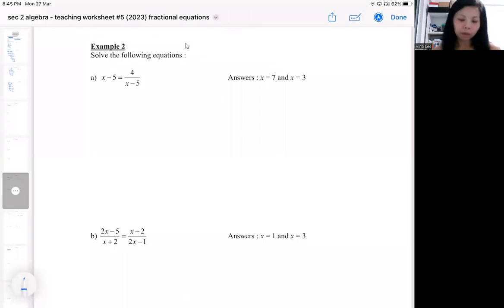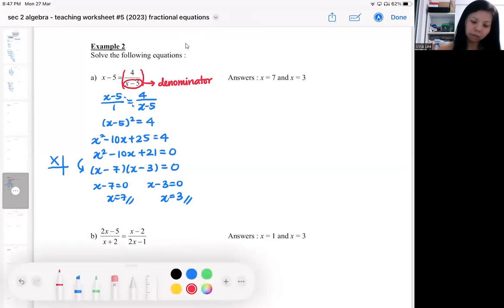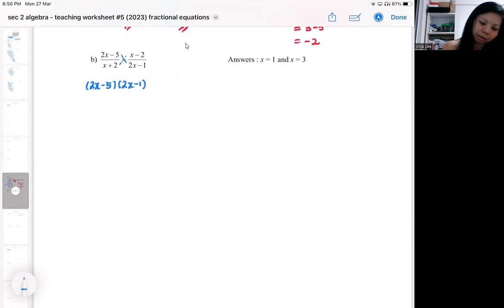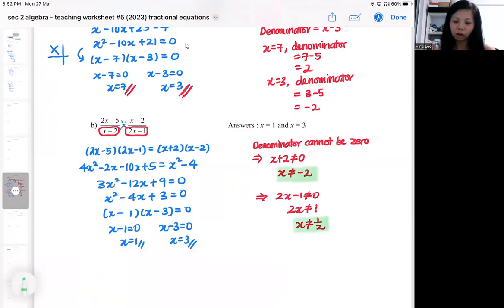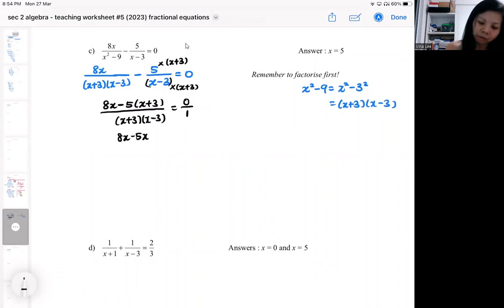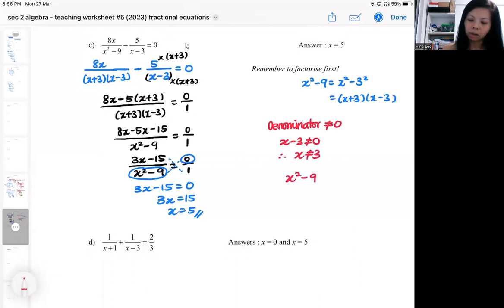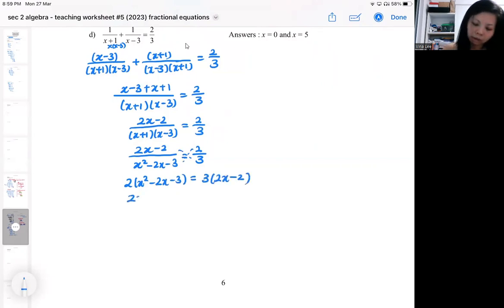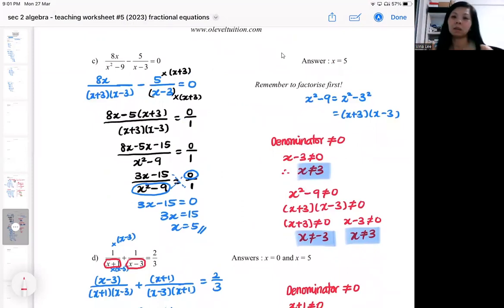sec 2 algebra tw#5 example 2